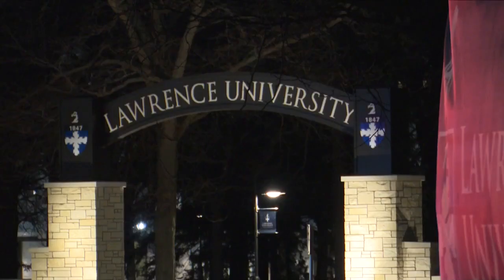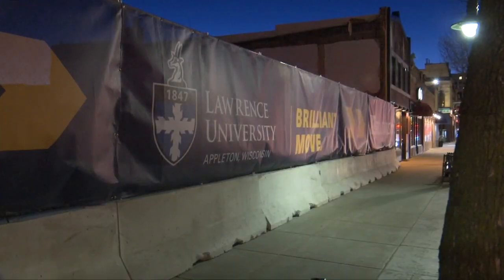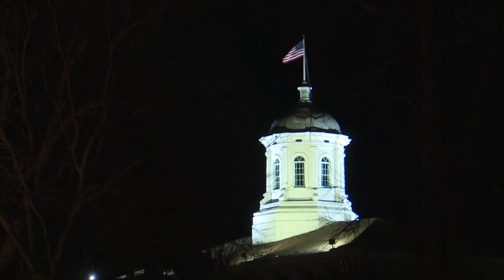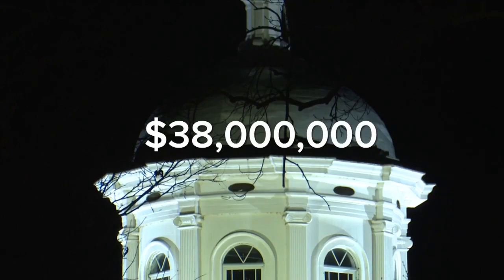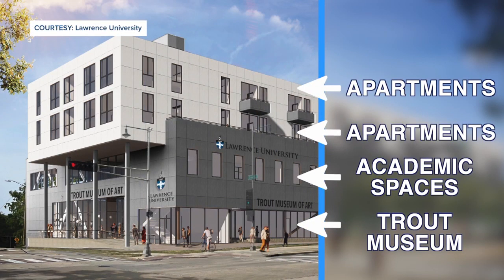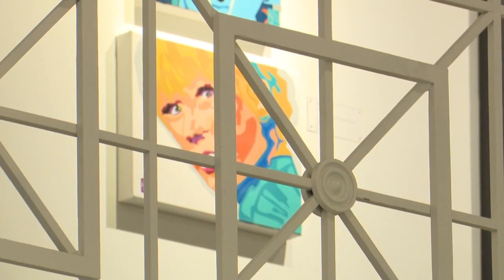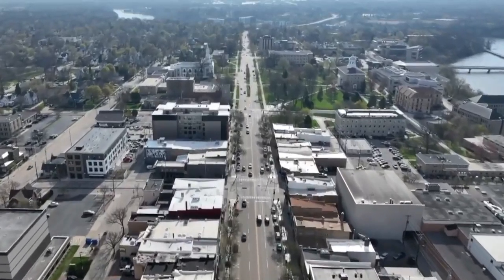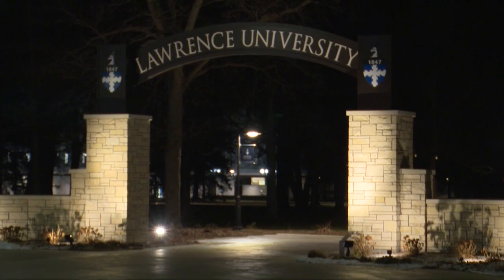Future Lawrence University building will bring community into the classroom